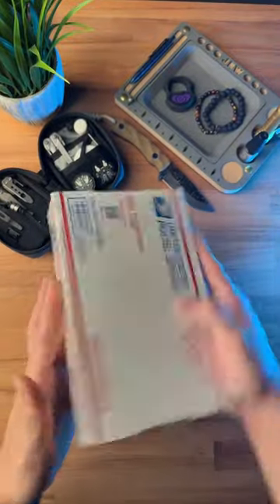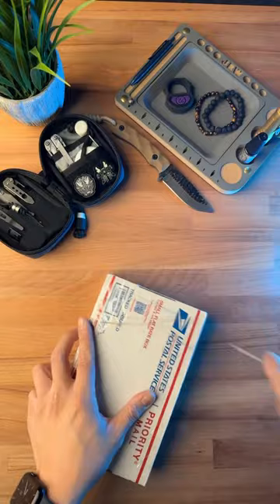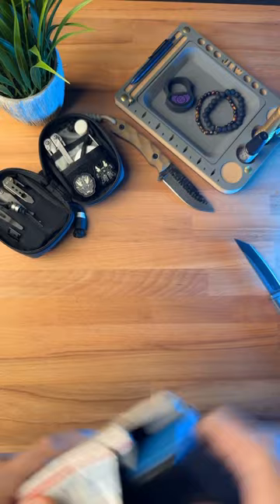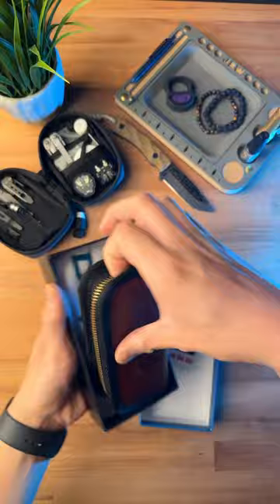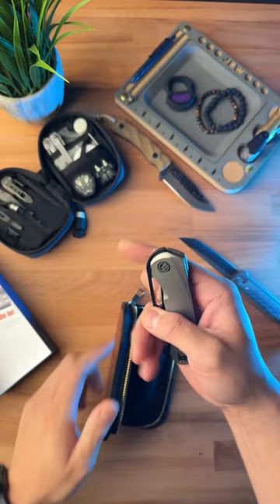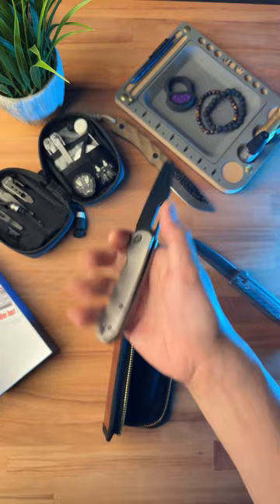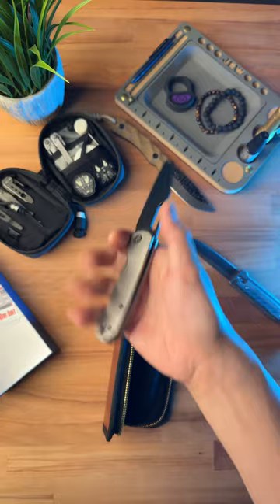What’s in the BOX?! 👀